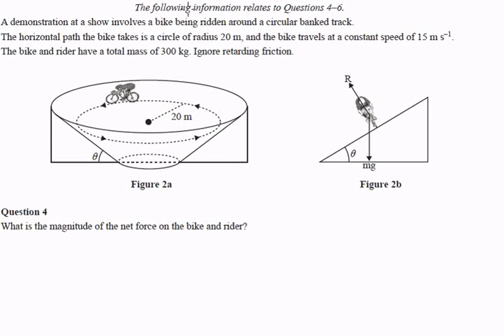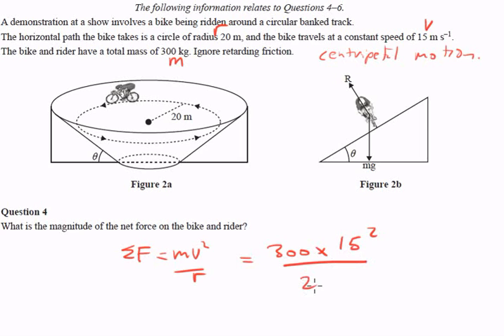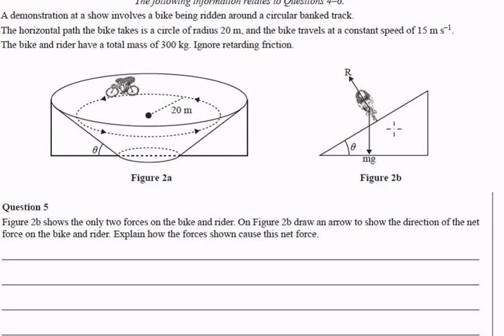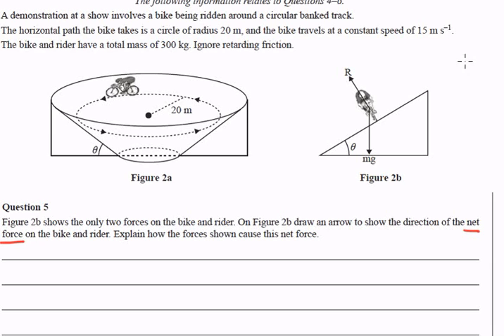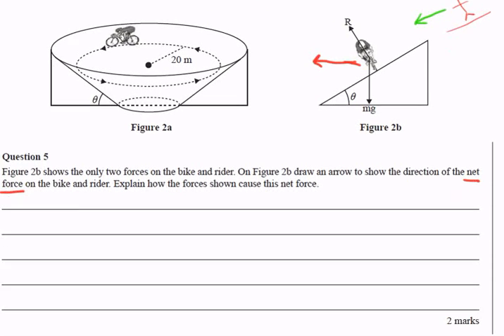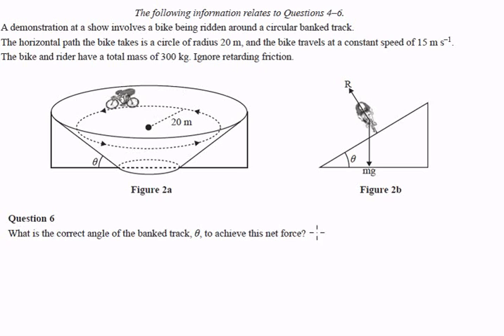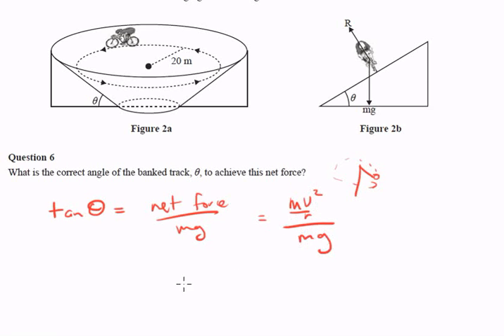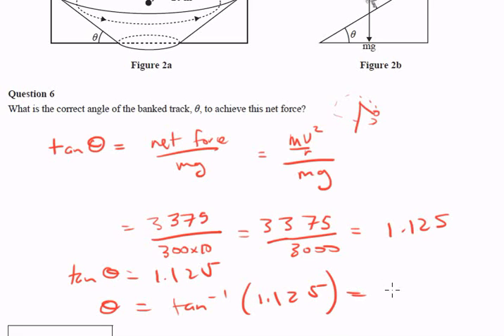VCE Physics 2011. Exam One. Question 4, 5, 6. Motion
Banked Circular Motion